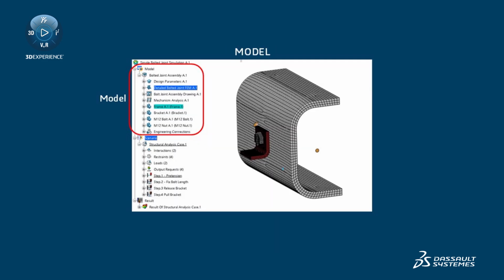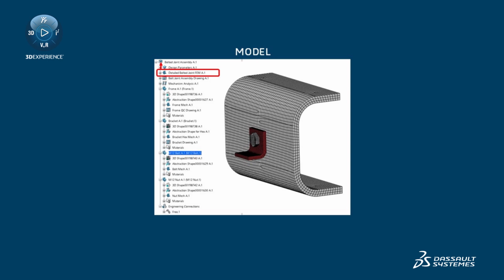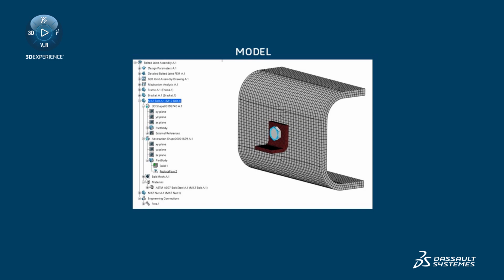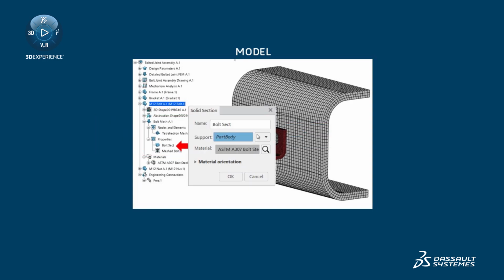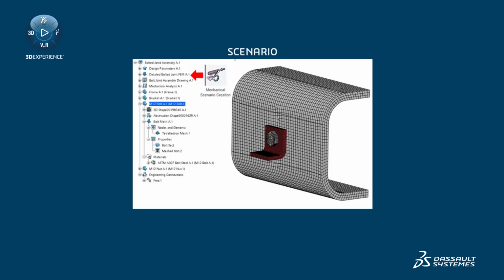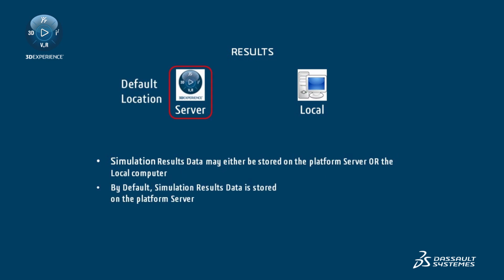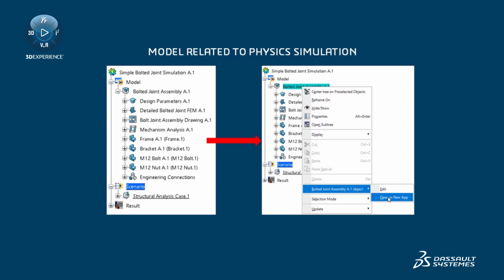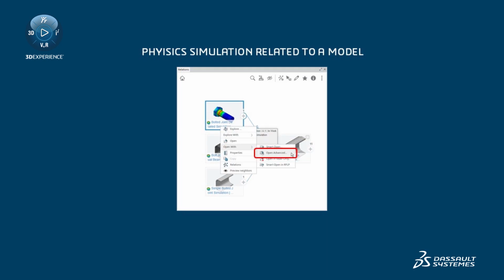3DEXPERIENCE - Terminology Essentials for Simulation